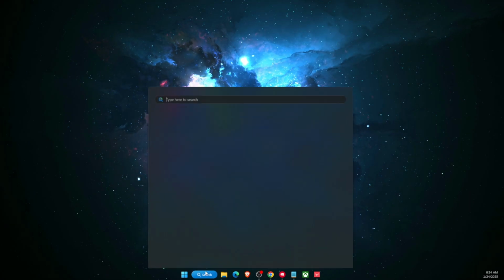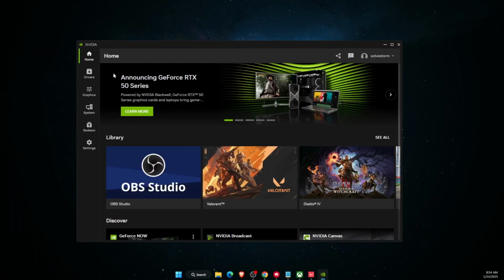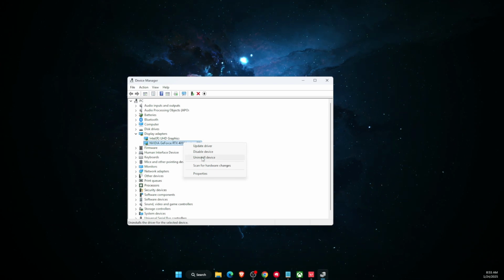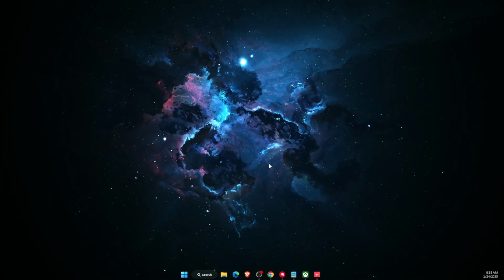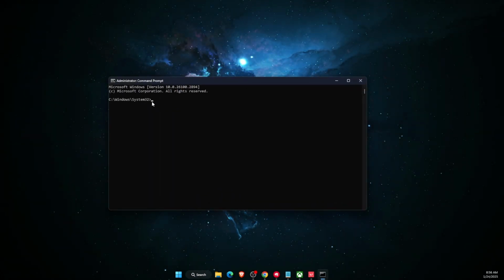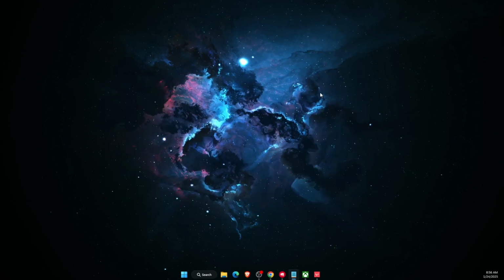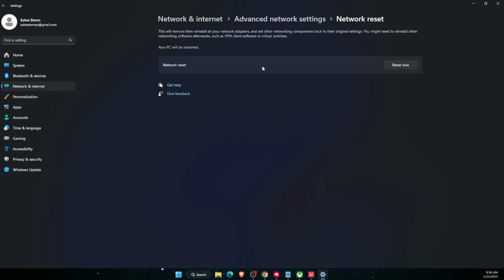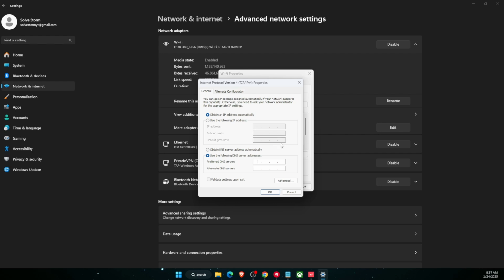How To Fix Valorant VAN 1067 Connection Error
In this video I show you How To Fix Valorant VAN 1067 Connection Error!